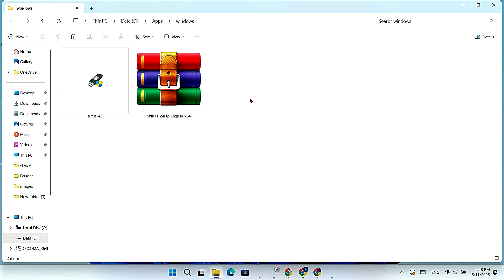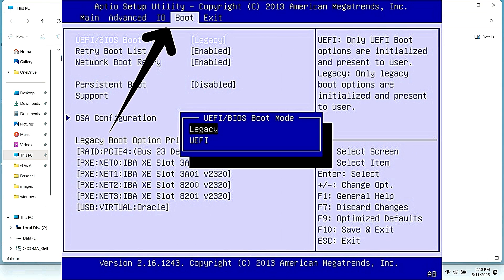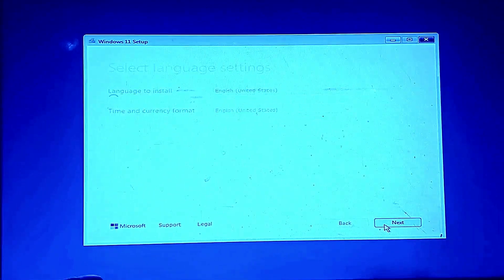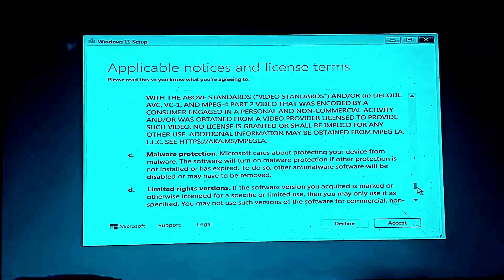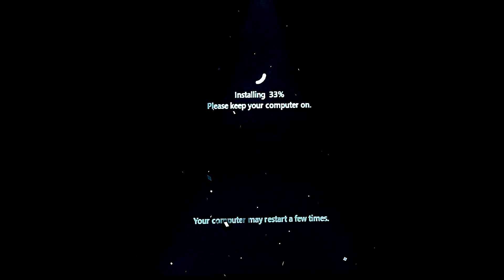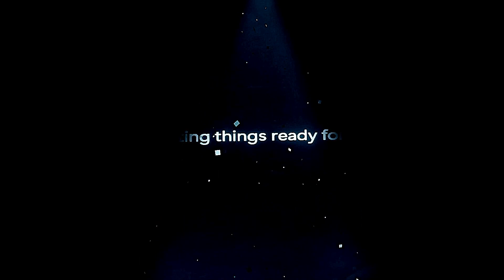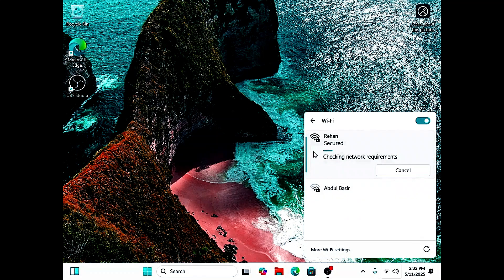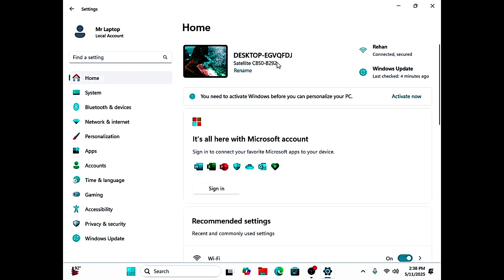How to Install Windows 11 on Unsupported PC in 2025 | Windows11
🎬 In this video, I’ll show you how to install Windows 11 on a 1st-generation old laptop – step by step.
Even if your laptop doesn’t support Secure Boot or TPM 2.0, don’t worry!
I'll also explain the difference between Secure Boot and Non-Secure Boot, how to connect to Wi-Fi after installation, update your drivers, and finally prove that Windows 11 is running smoothly on old hardware.

📌 Timestamps:
00:00 – Introduction
00:20 – What is Secure Boot vs Non-Secure Boot
01:30 – Connect Wi-Fi in Windows 11
02:00 – Update Drivers in Windows 11
03:00 – Proof: Windows 11 on Old 1st Gen Laptop
04:30 – Final Tips

💡 This method works for unsupported laptops, legacy BIOS, and without TPM!